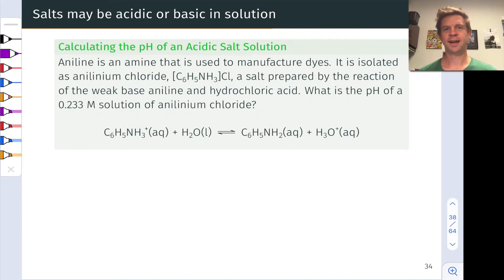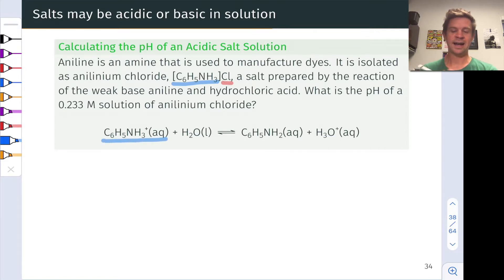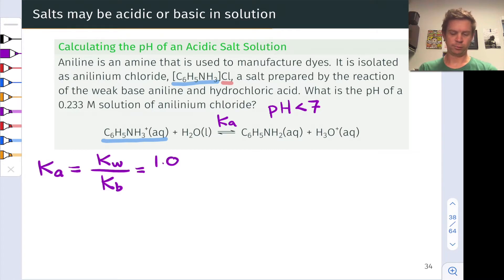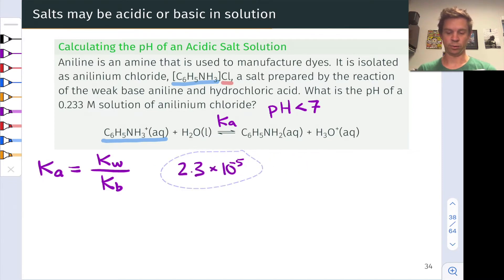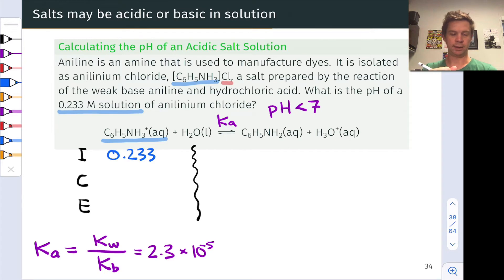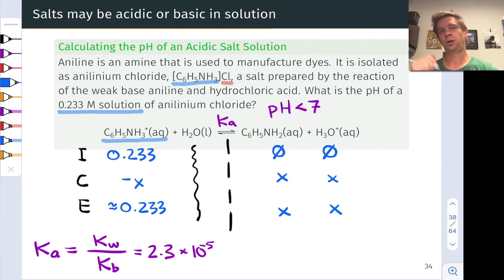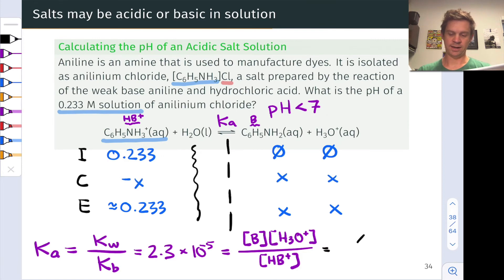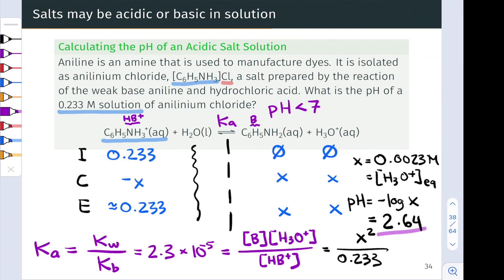Determining pH of an Acidic Salt Solution | OpenStax Chemistry 2e 14.4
00:00 Determining the Active Ion
01:34 Finding the Acidity Constant
02:52 Setting up the ICE Table
04:31 Solving for pH